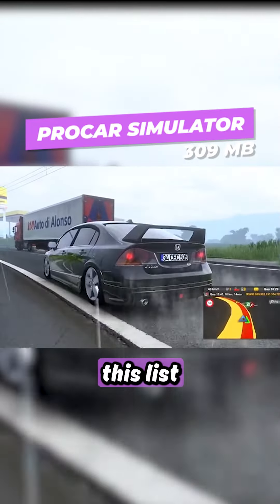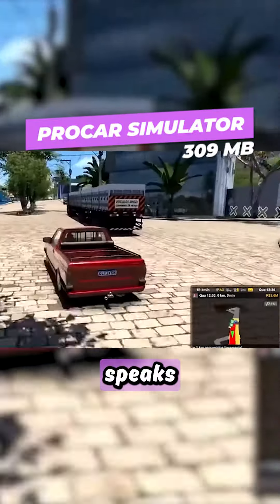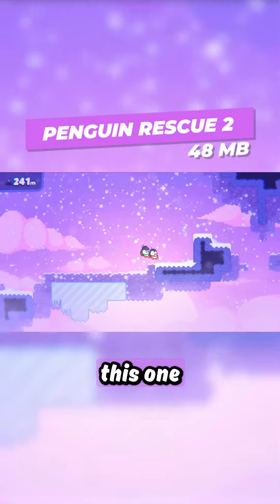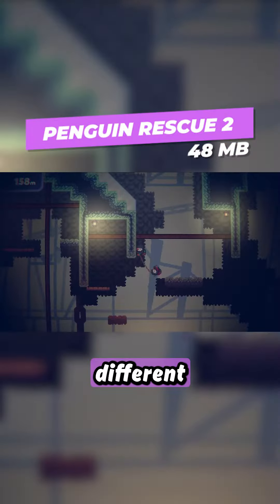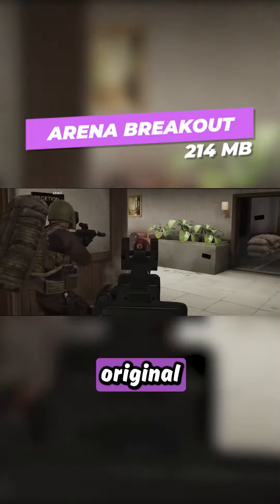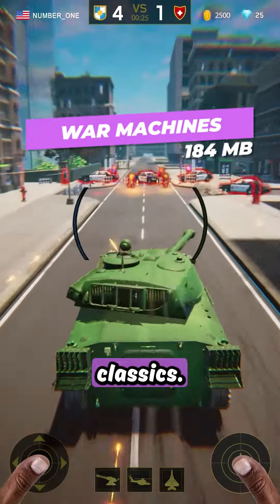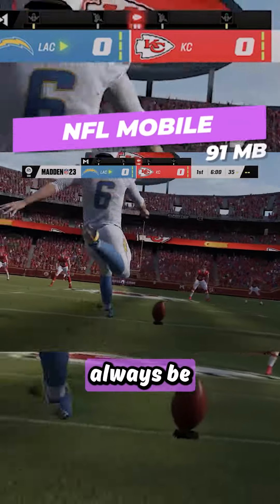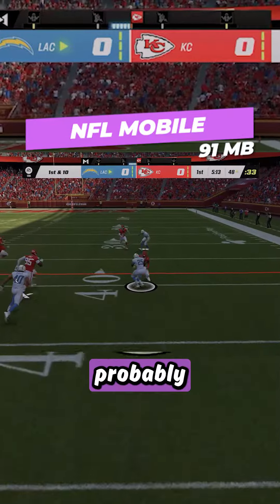TOP 10 NO WIFI GAMES HIDDEN ON PLAYSTORE FOR LONG TRIPS!